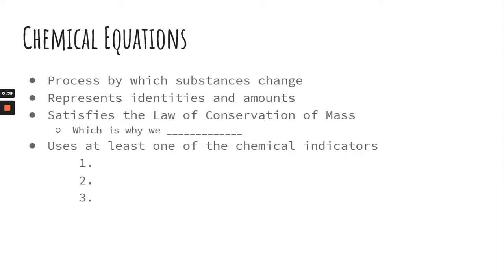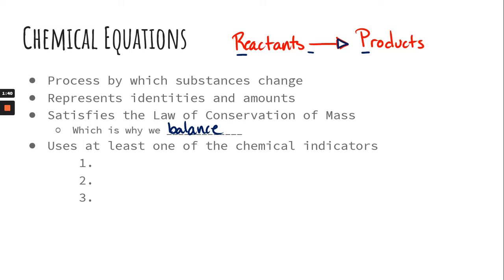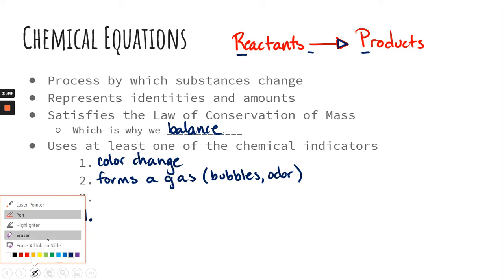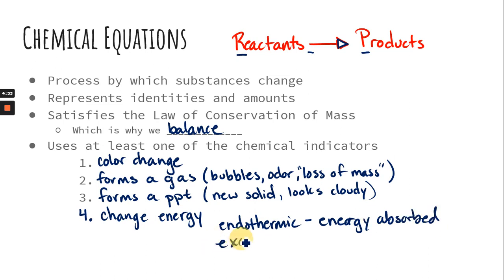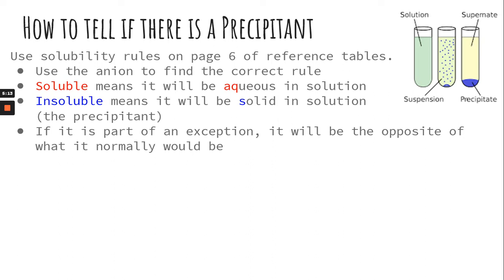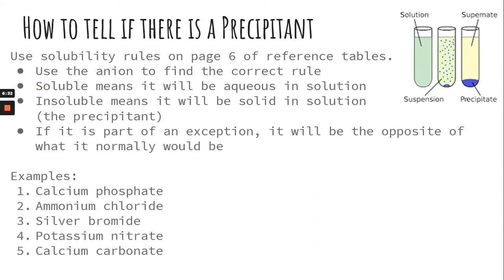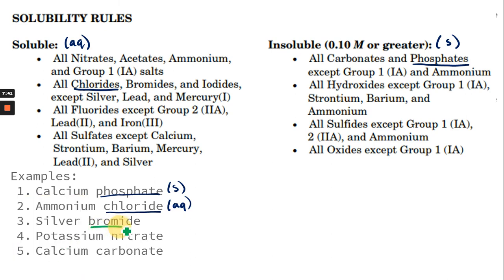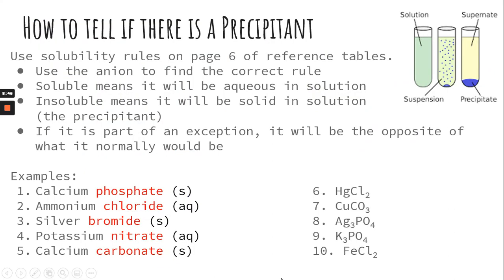Unit 5 Indicators of a Chemical Change and Solubility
Students will review the 4 indicators of a chemical change. They will then learn how to read solubility rules given in the NC chemistry reference tables.